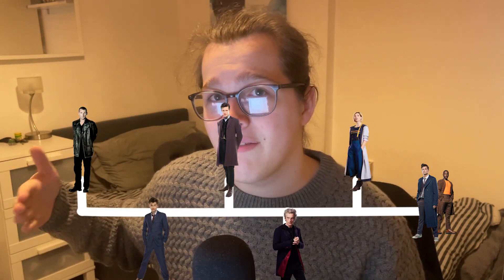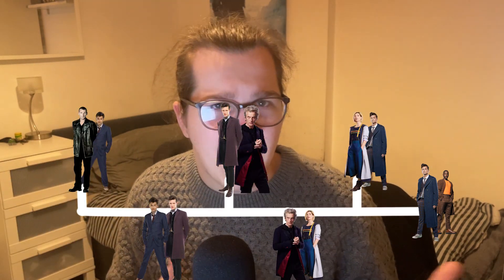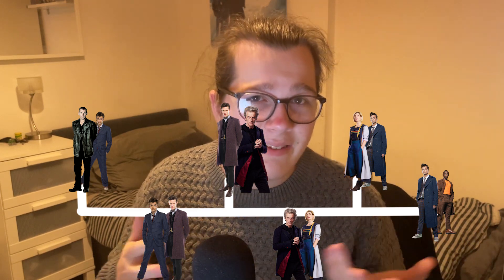How does it work? | Bi-Generation explained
The 60th anniversary have finally come to an end with the release of The Giggle. This episode saw a historical change to the cannon of timelords, known as Bi-Generation. This form of regeneration results in two incarnations living simultaneously, which is unlike anything we have seen prior. As of now, the science behind this phenomenon is unexplained, and so today I attempt to fill that gap.